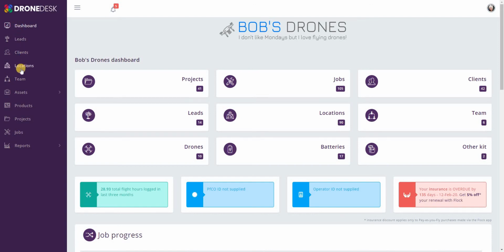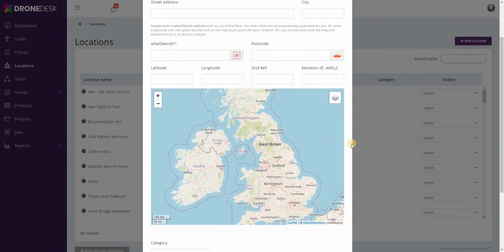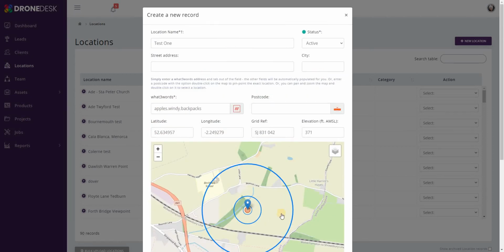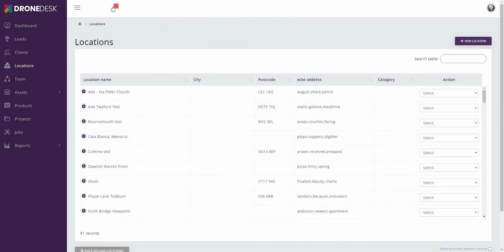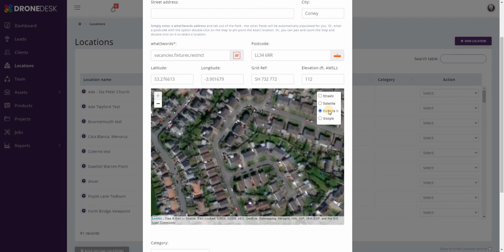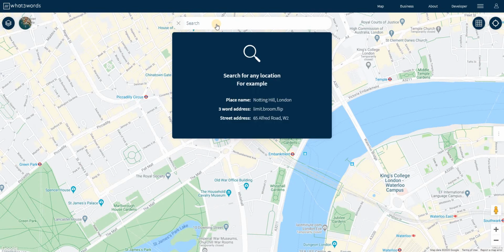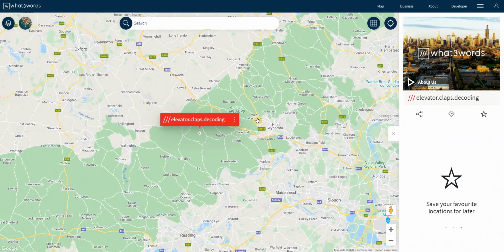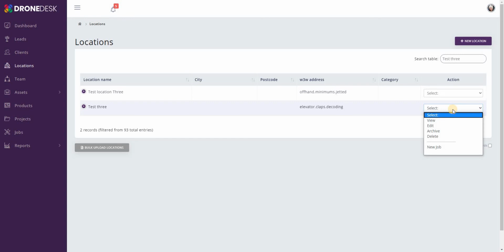Dronedesk Onboarding - Create a Location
Learn how to create a location in Dronedesk